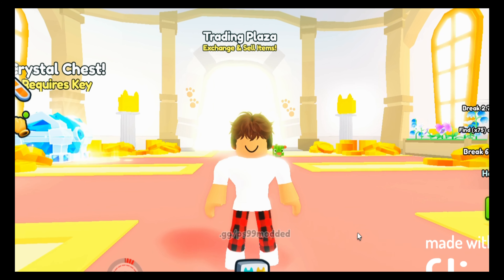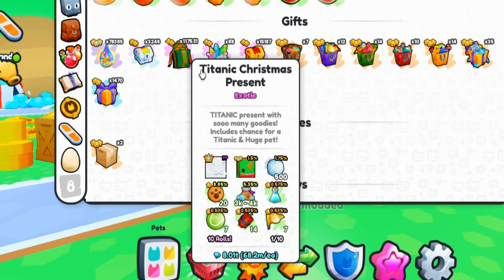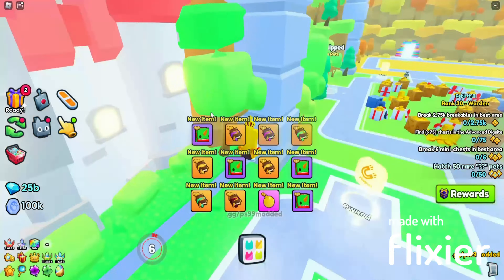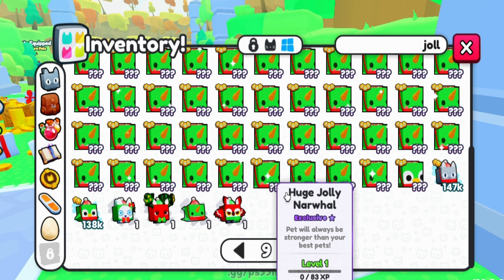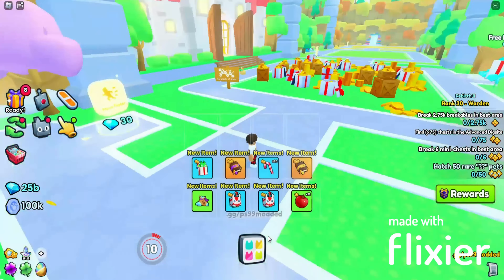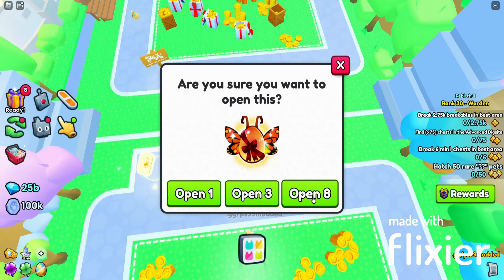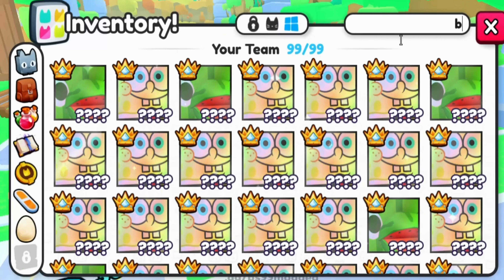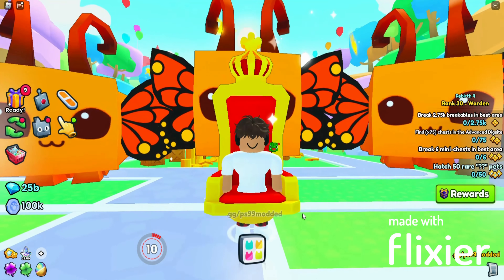IM BACK! And opening THOUSAND OF TITANIC Chrismas presents in PS99 MODDED! (link in discription)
IM BACK! and in PET SIM 99 MODDED! note this is fake ps99 and nothing you see is real!
(SCROLL DOWN FOR PS99 MODDED GAME LINK!) costs 850 robux to get it NOT A SCAM!

Edited By: headboi960 ME~!

NEW ENCHANTS and BLACKHOLE SKILL in Pet Simulator 99 UPDATE 6 :scream:
Mastery and New Teleport are coming NEXT UPDATE! :scream:
Pet Simulator 99 Update 6 :scream:
NEW ULTIMATE SKILLS and CHARM REMOVER in Pet Simulator 99 NEXT UPDATE!! :scream:
MORE LEAKS for Pet Simulator 99 Update 6 :scream:
New Eggs & Pets in Pet Simulator 99 Tech World Update 6 :scream:
NEW DAILY QUEST in Pet Simulator 99 NEXT UPDATE! :scream:
NOOB ➜ TITANIC (Day 1) HOW TO GET 1B GEMS FAST!! HOW TO FLIPS PETS!! (Pet Simulator X Roblox)
NEW UPDATE LEAKS 2 NEW MASTERYS QUEST BOARD HUGE MACHINE EGG 2 PET SIMULATOR X ROBLOX ChaeGG
Leaked New Huges and Exclusive Eggs Pet Simulator X Roblox
Hatching Rainbow Secret Easter Angelus Pet
New BEST Fuse Methods on Pet Simulator X Kawaii Update (Roblox)
New BEST Fuse Methods on Pet Simulator X St. Patty Event Update
doodle world best fuses pet simulator x roblox
Christmas 2022 event best fusing methods pet sim x
Autumn event best fusing methods pet sim x
Cat world best fusing methods pet sim x
pixel pets best fusing methods pet sim x
New best fuse methods pixel world

LINK TO PET SIM 99 MODDED! costs 850 robux to join but its worth it!

Pet Simulator 99 is a Roblox game where you can collect pets, grind for currency, such as coins, gems, fantasy coins, and the new valentines event coins, to hatch and collect even more pets! There are even hard-to-get exclusive pets, huge pets, titanic pets, and even glitched pets. It is abbreviated as psx, but there is something called psz, which is a fake copy: Pet Simulator Z. There are some pet simulator x codes, which are either toy codes, plushies, or other kinds of promotional items. The game can also be abbreviated as pet sim x, and the fake one is pet sim z. Preston from Big Games made this game. Hackers use a pastebin script to try ruining the game, and scammers scam items from players. I have been scammed a couple times. I will add everything in this update worth anything to my value list, which I own. It is called Telanthric Values and has the most accurate pet simulator x values, with shiny pets, titanic pets, huge pets, enchantments, and much more! Some of my favorite Pet Simulator X YouTubers are RazorFishGaming, Digito / DigitoSim, Numerous, Gravycatman, AlphaGG, and NightFoxx! There are also pet simulator x leaks before most updates. They release new plushies and merch / merch codes frequently! A new pet called huge exquisite cat will be coming out soon! There was a titanic banana as a limited ugc, titanic lucki, and titanic capybara as plushies. The next update will have evolved pets, huge safari dog, and titanic cat will most likely be coming soon. The Cinco de Mayo event world update is coming out! There will be a new world for the Cinco de Mayo event, a new jelly exclusive egg 13 with titanic jelly cat, new huges, and much more! There is also a a new scavenger hunt with new secret egg locations
MAX DAYCARE SLOT is a good investment in Pet Simulator 99 :scream:
DAYCARE SLOT Pet Simulator 99
MAXING YOUR DAYCARE SLOT is a good investment in Pet Simulator 99 :scream:
When is the NEXT UPDATE UPDATE 6 in Pet Simulator 99? :thinking:
Pet Simulator 99 is getting Boring? :thinking: